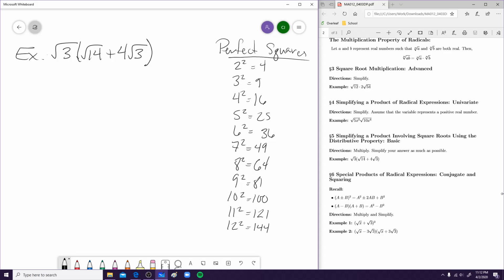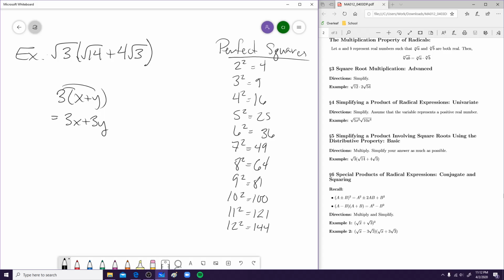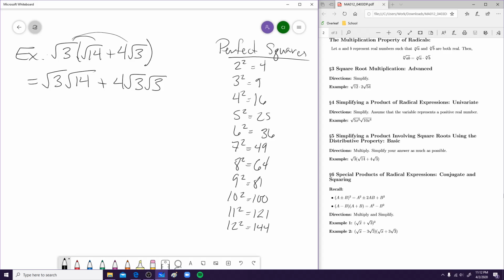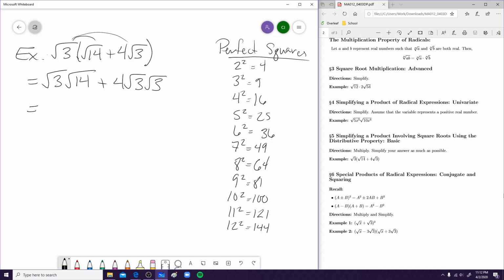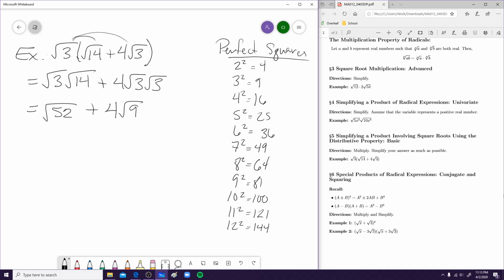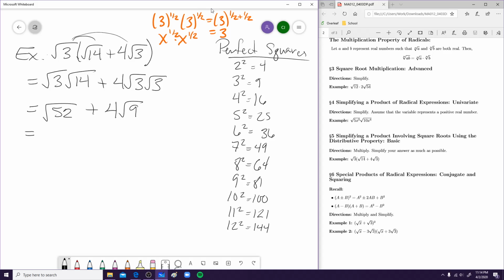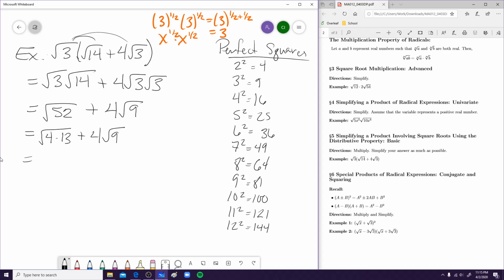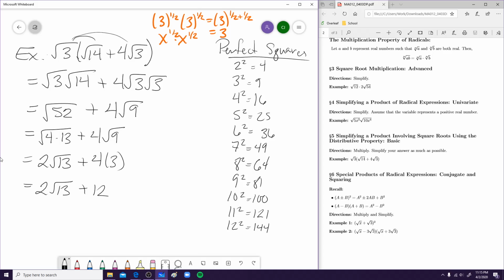0403 S5 Example